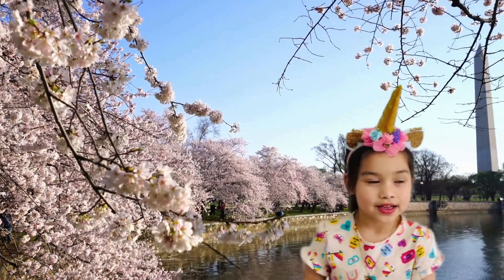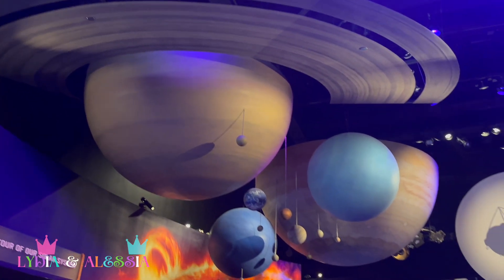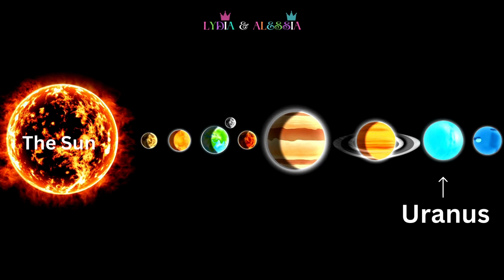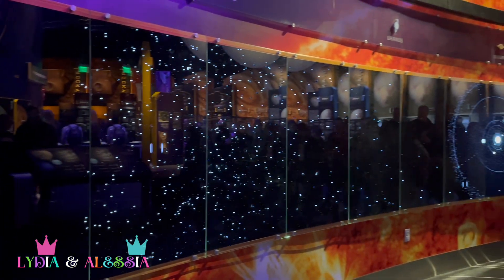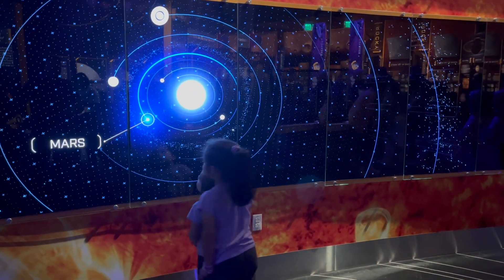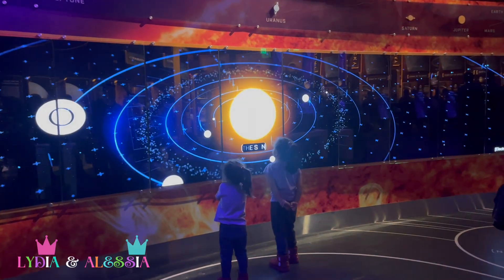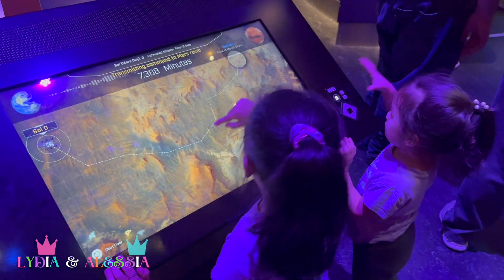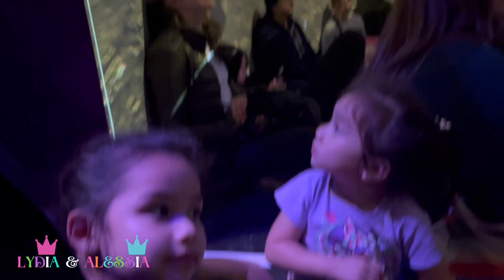Learn About Our Solar System With Lydia & Alessia at The Smithsonian National Air & Space Museum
🤍 Welcome to The Lydia and Alessia Channel. Come learn, play, sing, explore, travel, and share their life experiences.

🤍 We can explore the world and beyond together. Learn about nature, our solar system, numbers, colors, shapes, animals, arts, crafts, songs, reading, eating healthy food, exercise and play with toys. Be a good friend and learn to share with each other.